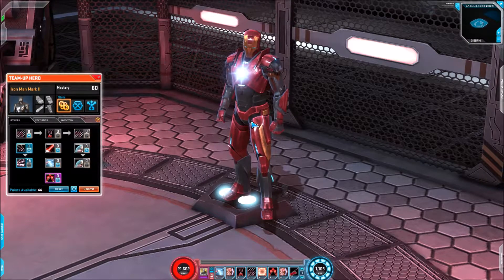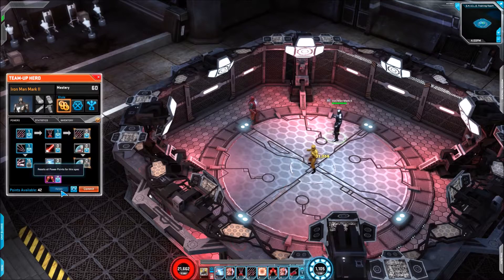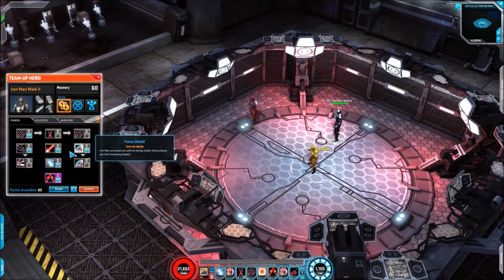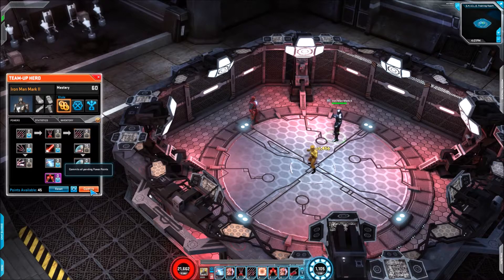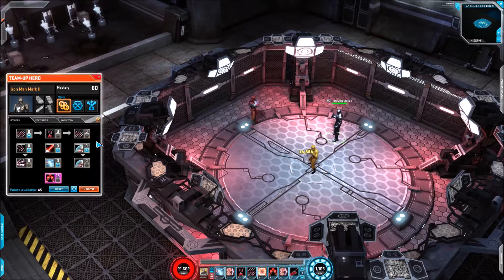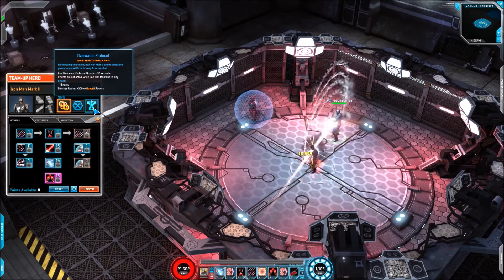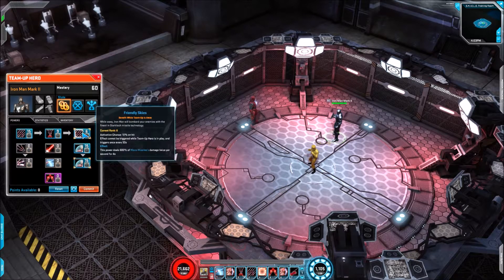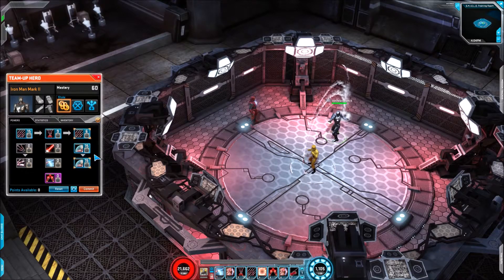Iron Man Mark II team-up overview - Marvel Heroes 2016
Overview of the Iron Man Mark II team-up from Marvel Heroes.

MH Bugle - Home of all the latest breaking Marvel Heroes news, events and information!

The MH Bugle Discord aggregates Twitter and RSS feeds from: @MarvelHeroes, @GazillionGames, @MikeMayhemDev, @TonyBingGaming @mhbugle, MarvelHeroes(rss), and Reddit Marvelheroes(rss) all in real-time.
The MH Bugle Discord server also supports voice and text chat on the Desktop, Web and Mobile with apps for Android and iOS.